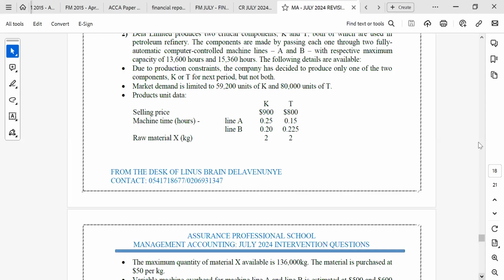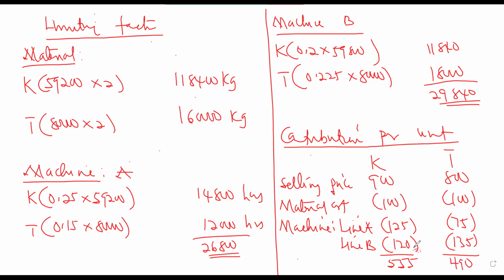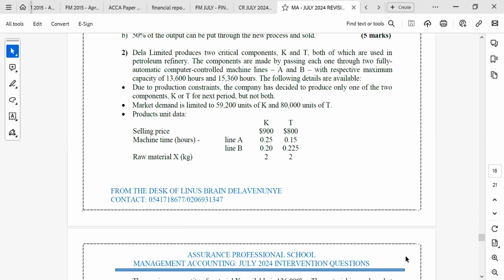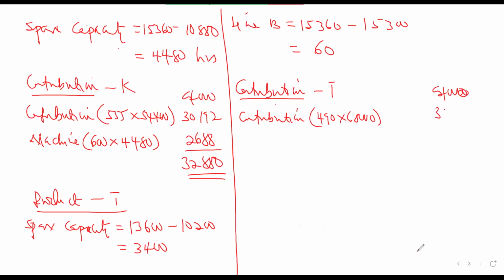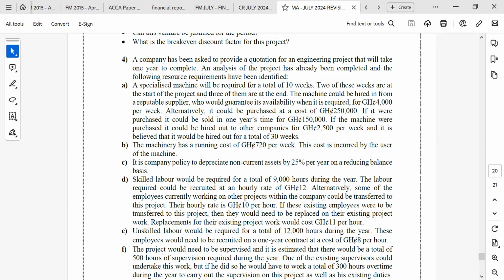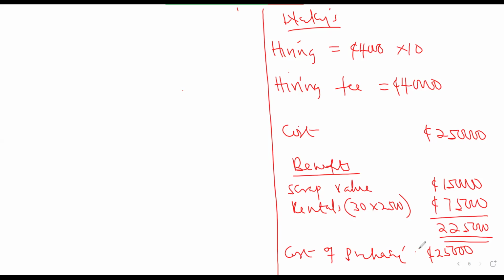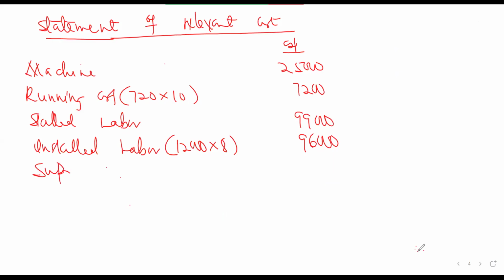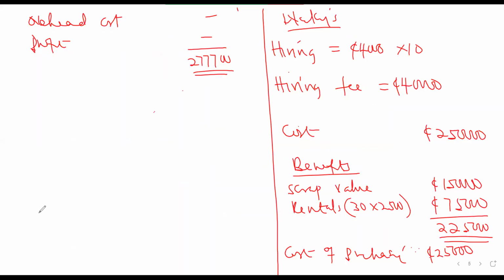Management Accounting: Revision Day Four (Short -Term Decision Making) Part Two